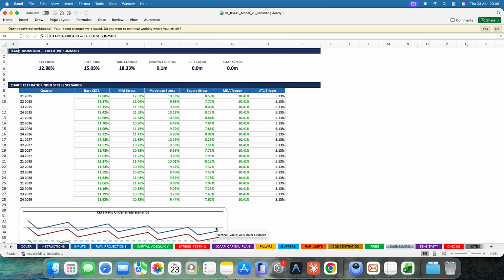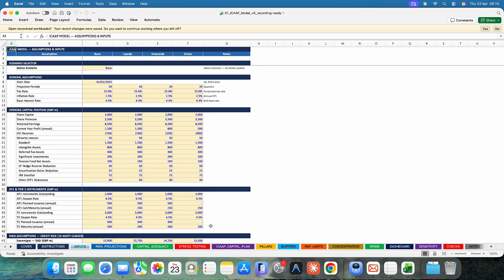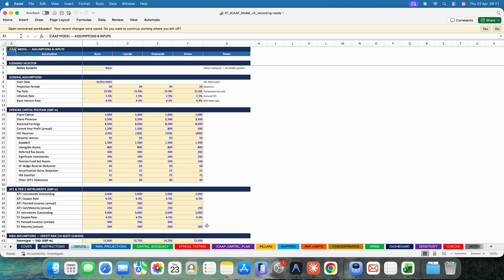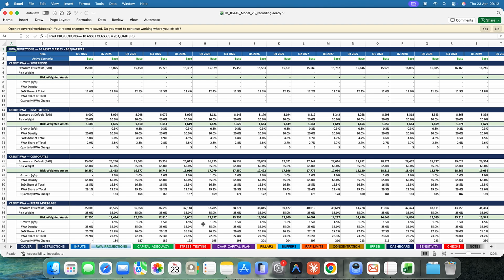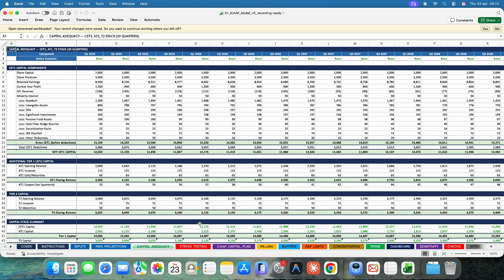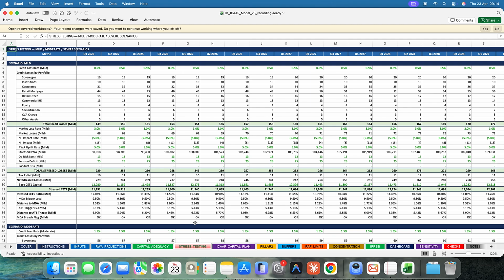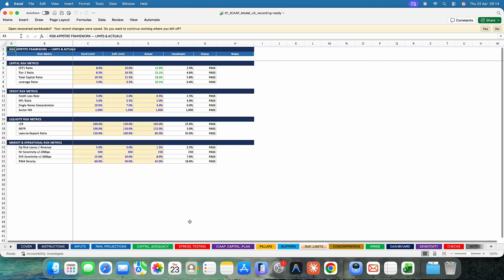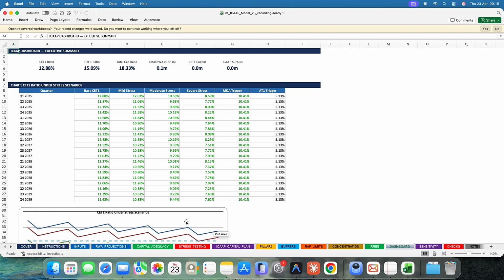ICAAP Model in Excel | RWA, Capital Stack, Stress Testing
ICAAP season, done in a morning instead of a quarter.

A proper ICAAP capital engine. Twenty quarters of projection, standardised and IRB-ready, stress severities built in, every figure traceable back to the assumption that drove it. The model that gets the numbers right the first time, so the document is the only thing left to write.

What's inside
• Mild / Moderate / Severe severity dropdown — every tab recalculates in seconds
• Ten asset classes parameterised separately — mortgages, CRE, SME, corporate, retail unsecured, sovereigns, equity, op risk, market risk, CVA
• Full Pillar 1 RWA engine — PD, LGD, EAD, RW per class, twenty quarters
• Capital stack, buffers, MDA trigger logic — all wired through
• Stress calibrations on one tab — PD uplifts, LGD increases, RWA migration
• Every cell open and inspectable — built for internal validation and PRA SREP review

Built for: bank capital planning teams, finance and risk at challenger and regional banks, ICAAP authors, prudential consultants supporting SREP submissions.

Chapters
00:00 What ICAAP season actually feels like
00:45 Why the model isn't the bottleneck
01:30 Severity dropdown
02:30 Assumptions tab — the discipline
04:00 RWA engine — ten asset classes
06:00 Capital stack and buffers
08:00 Stress calibrations and SREP defence